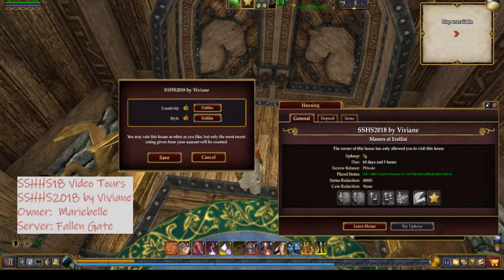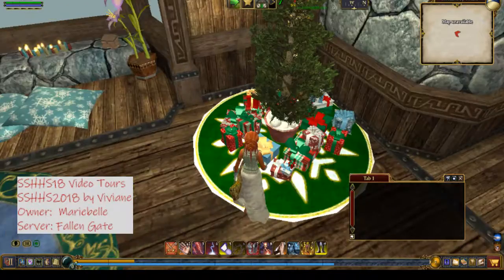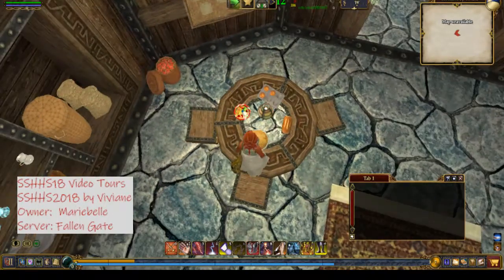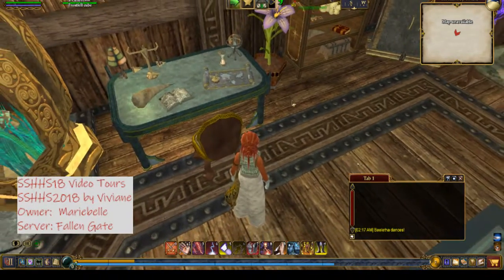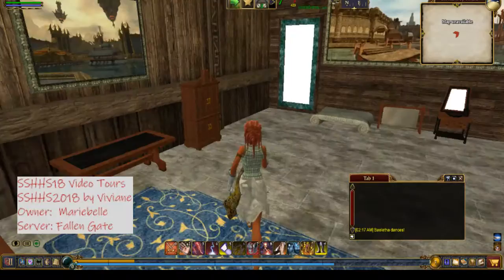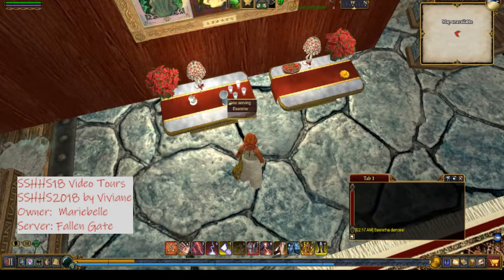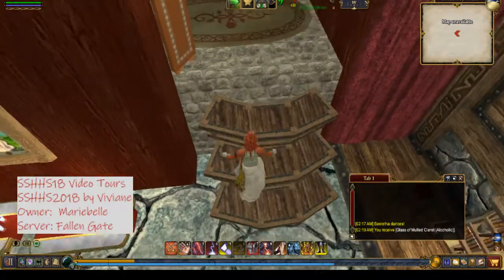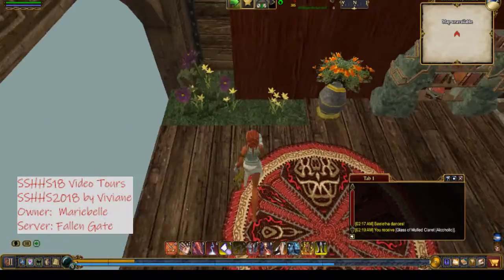SSHHS2018 Tour Mariebelle